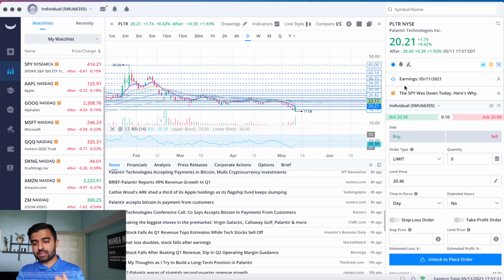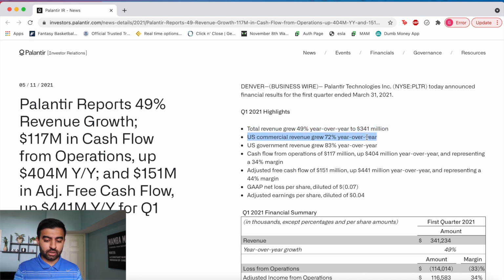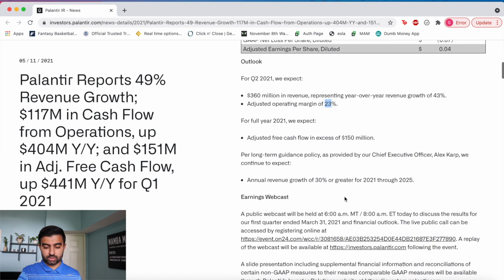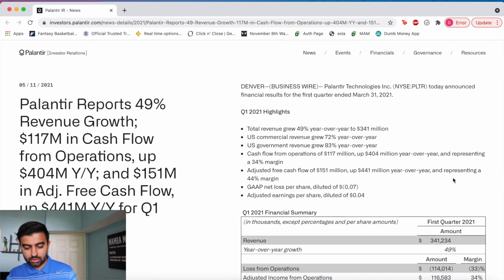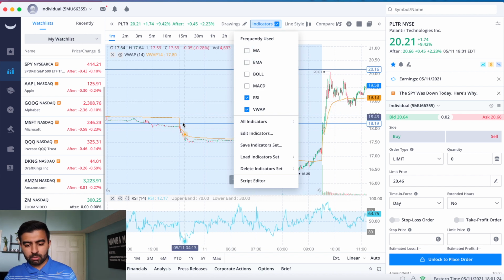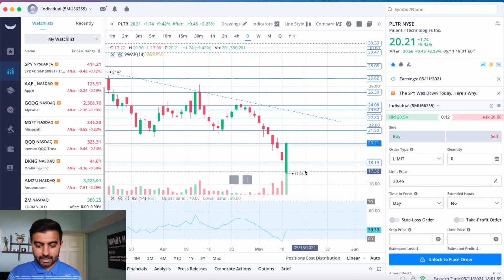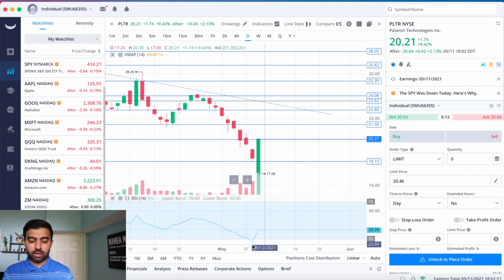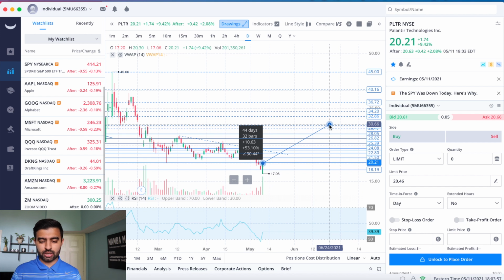$PLTR PALANTIR STOCK UP HUGE AFTER EARNINGS BEAT!! PLTR Analysis | Live Wellthy Stocks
Hey everyone, I decided to make a video on Palantir Stock (PLTR) to see how the stock has been trading recently as well as the earnings report, and also take a look at future levels of support and resistance, and discuss some key news and revenue projections to see what the stock could do in the near future!